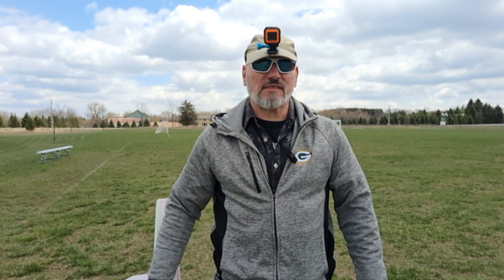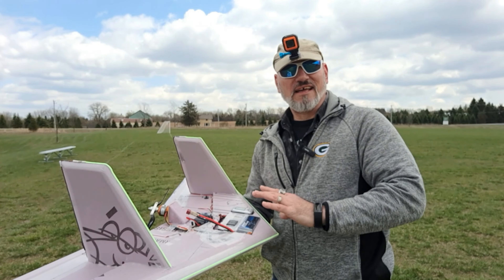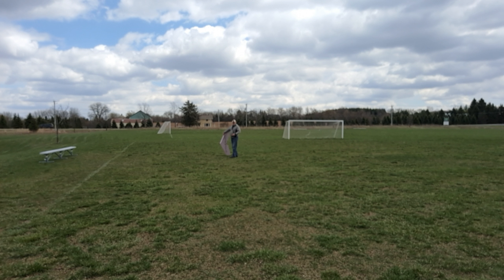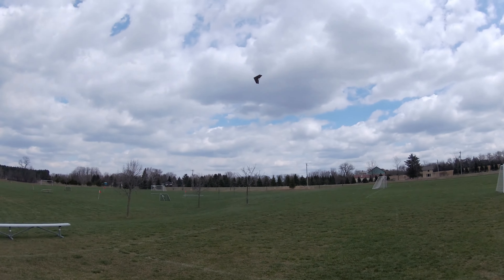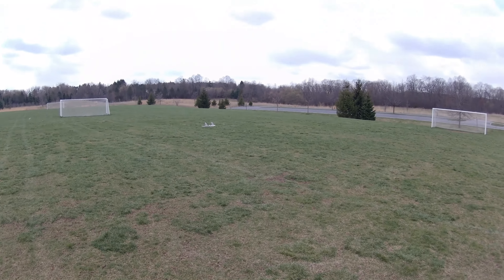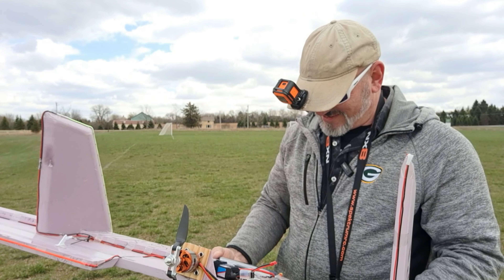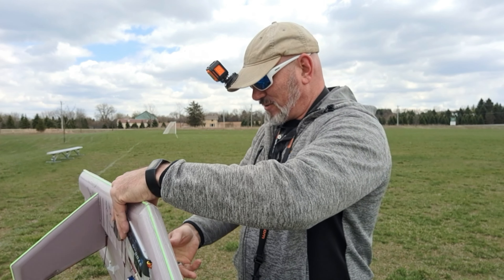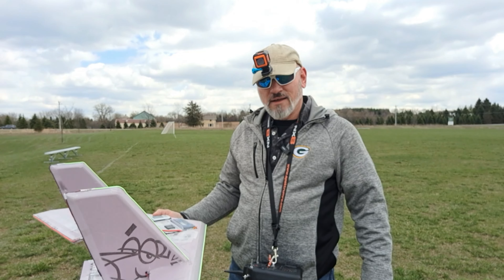Maiden flight of my scratch built 47-inch flying wing.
This maiden flight I will not be turning on the LEDs.